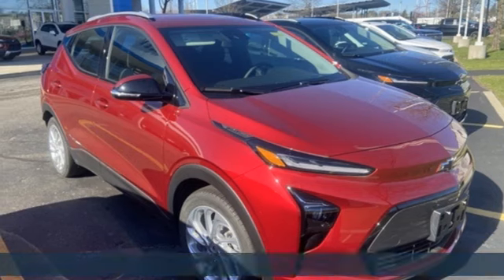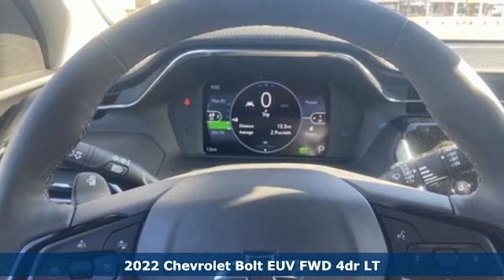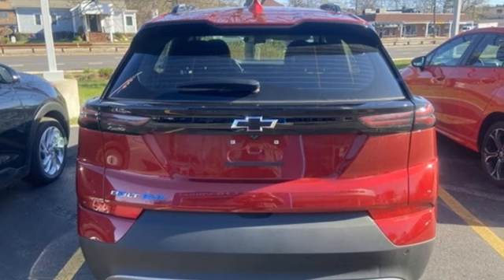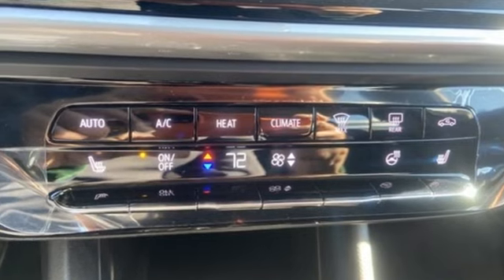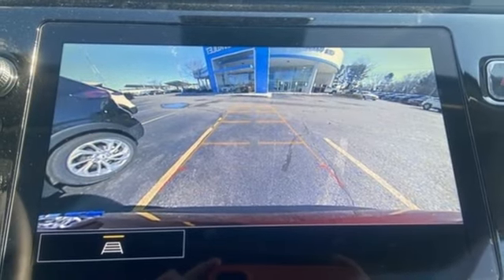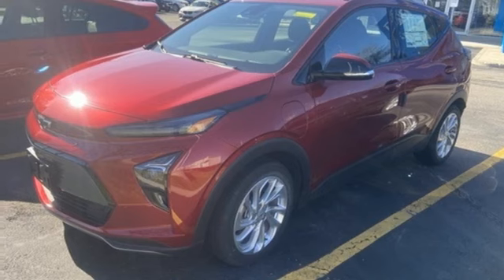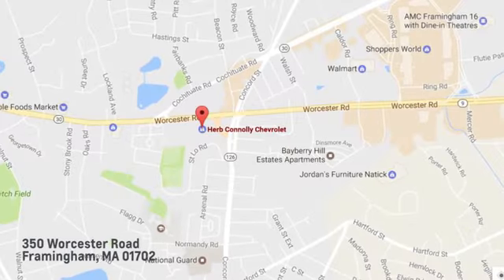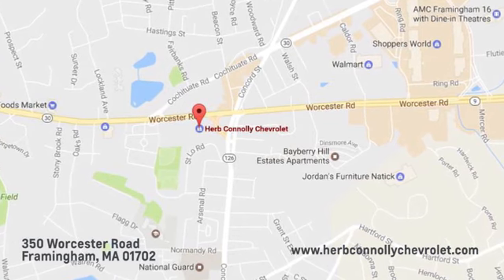New 2022 Chevrolet Bolt EUV Framingham, MA N4118040 - SOLD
Year: 2022
Make: Chevrolet
Model: Bolt EUV
Trim: LT
Engine: Electric Drive Unit
Transmission: 1-Speed Automatic
Color: Red
Interior: Black
Stock #: N4118040
VIN: 1G1FY6S03N4118040
FWD 1-Speed Automatic Electric Drive Unit 2-Way Power Driver Lumbar Seat Adjuster, 8-Way Power Driver Seat Adjuster, Automatic Heated Steering Wheel, Comfort Package, Driver Confidence Package, Flat-Bottom Leather-Wrapped Steering Wheel, Heated Driver & Front Passenger Seats, Lane Change Alert w/Side Blind Zone Alert, Preferred Equipment Group 2LT, Rear Cross-Traffic Alert, Rear Park Assist.brbrRecent Arrival! 125/104 City/Highway MPG Price includes: $500 - Chevrolet Consumer Cash Program. Exp. 05/02/2022 $3,000 - Herb Connolly Trade Assistance. Must trade a 2020 or newer vehicle to receive this offer. Lease vehicles excluded. Amount added to total trade-in allowance. EXP: Exp. 01/01/2024

Address:
350 Worcester Road